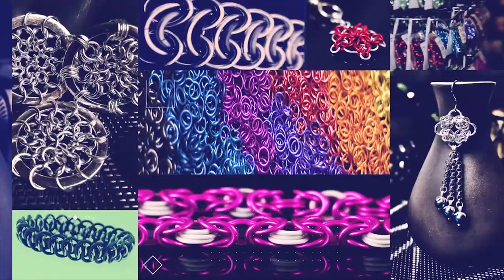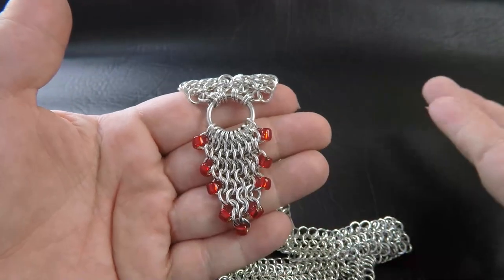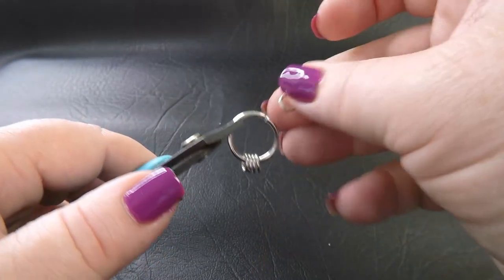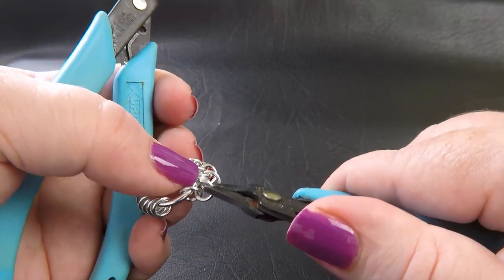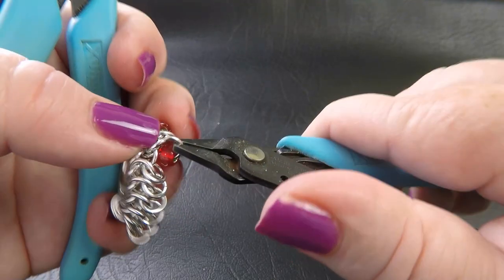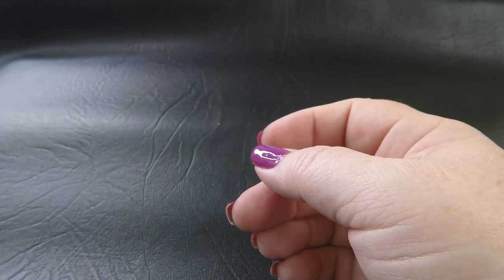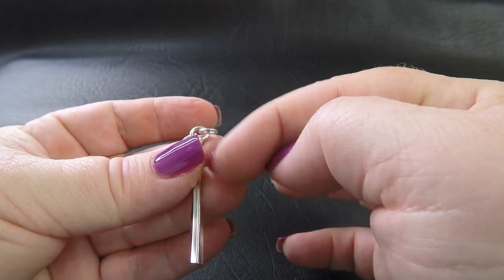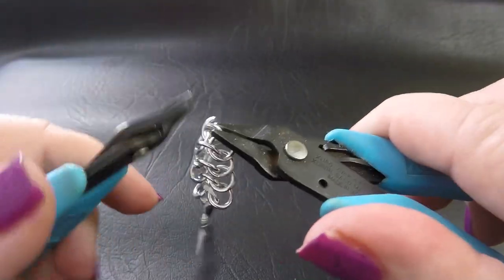Chain Maille Project Tutorial - Marian's Necklace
Join with Deb from Aussie Maille as she demonstrates one of the kits available in the Maille Club Projects Subscription Service.

To find out more about the Subscriptions we offer, visit our

12G(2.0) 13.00mmID Jump Rings x 1 (large)
16G(1.2mm) 4.25mmID Jump Rings x 526 (small)
16G(1.2mm) 3.50mmID Jump Rings x 10 (attachment)

2 pairs of smooth jawed chain nosed pliers.

A beading mat is also useful to catch dropped rings.

**All sizes are using the AWG system.

Aimed at Beginner Maillers.

European 4in1 Weave.  Original submission on M.A.I.L (Maille Artisans International League) website credited to Antiquity.